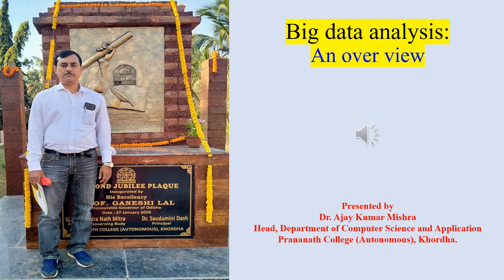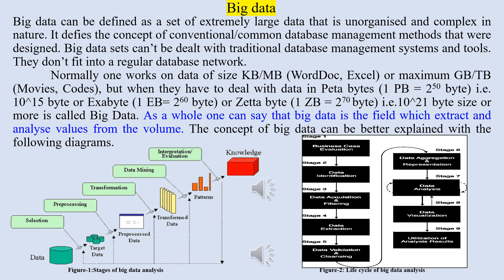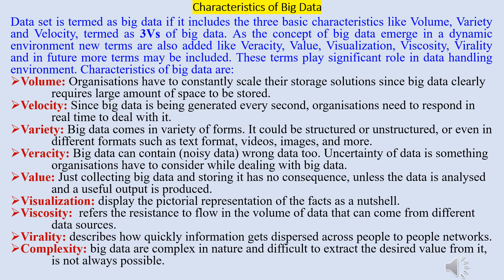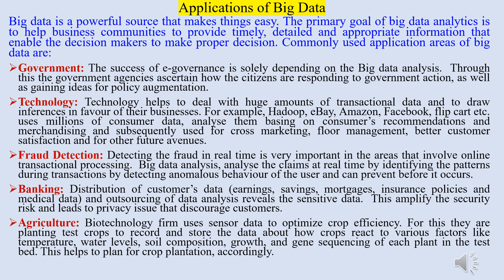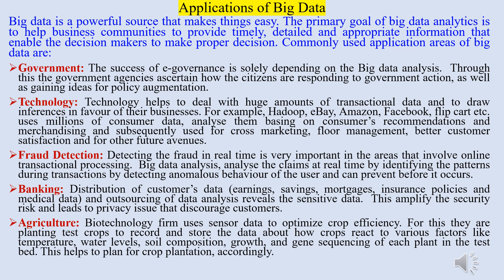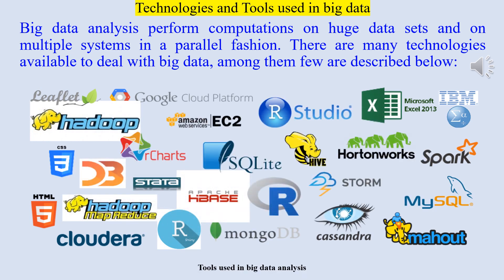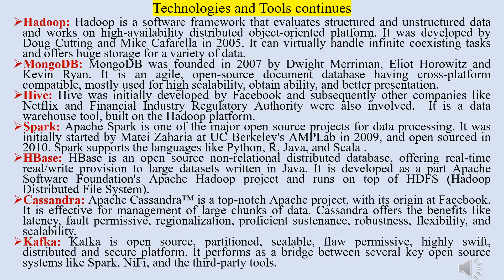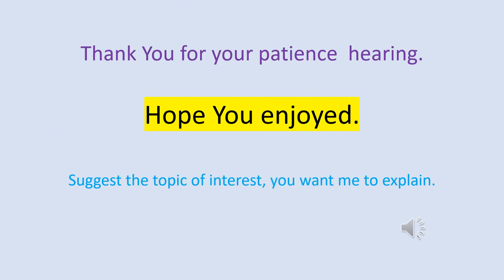Big Data Analysis : An Overview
Big Data technique and tools are used to extract and analyse values from a very large voluminous data.